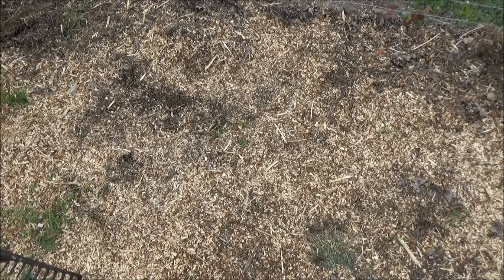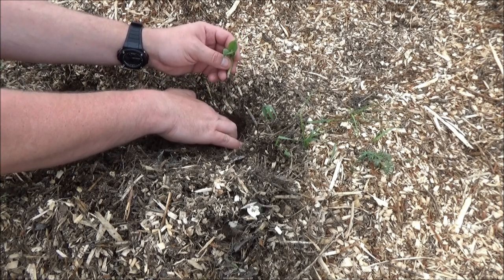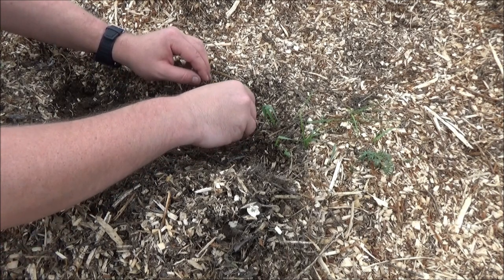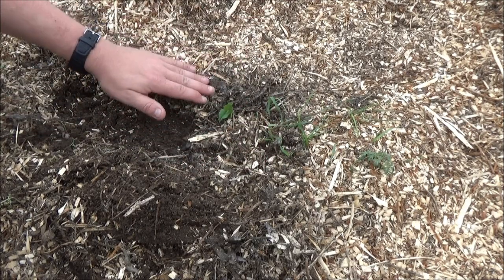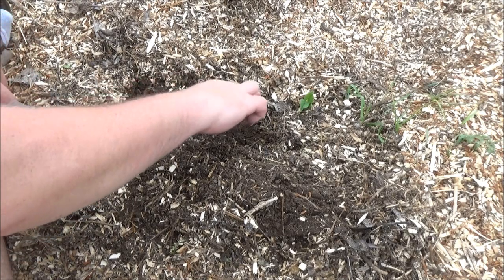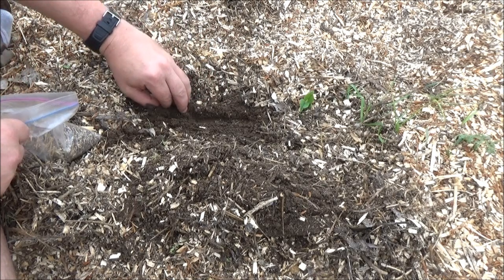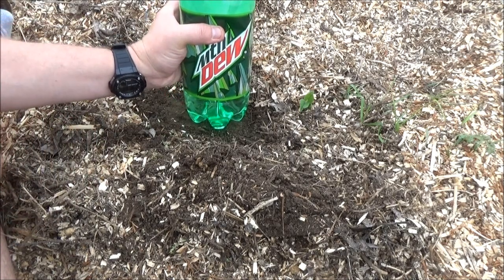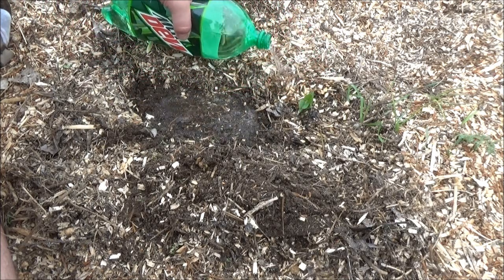How Do I Plant In A Back To Eden Garden - L2Survive with Thatnub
Planting in a Back to Eden garden is about the easiest thing that you can do yet, it is the most common question I receive.  In this video you will see how to plant starts and seeds in a Back to Eden garden.